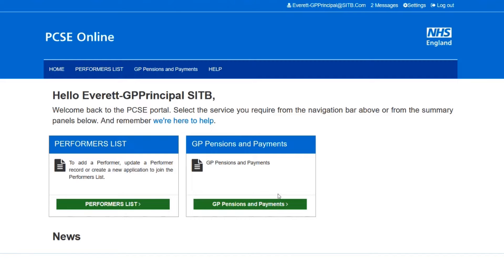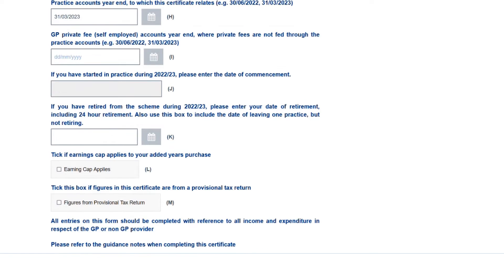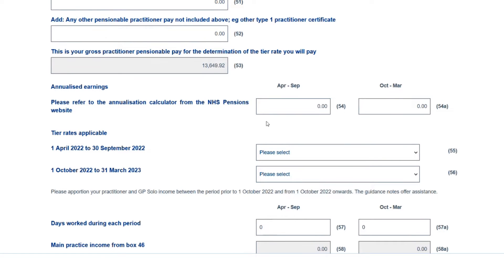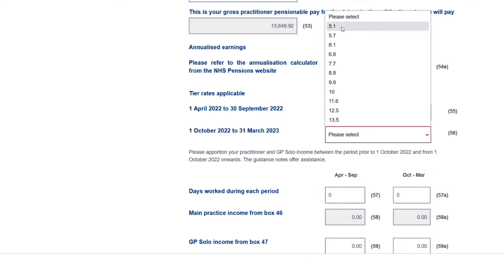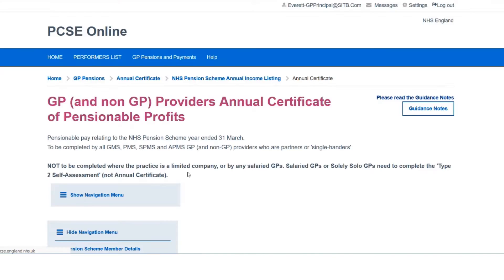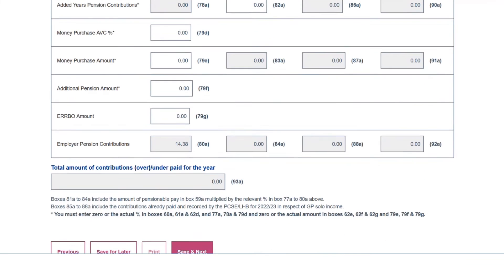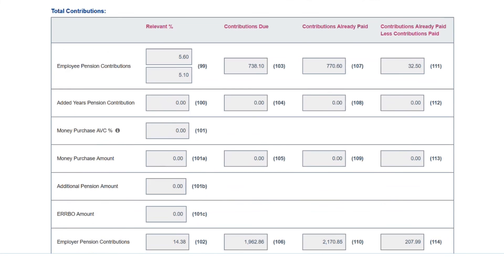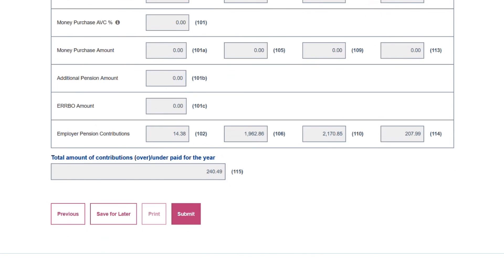GP Pensions - Completing Type 1 Annual Certificates in PCSE Online 2022/23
Type 1 Annual Certificates 2023/2024 - new videos covering submission of this year's forms coming soon...